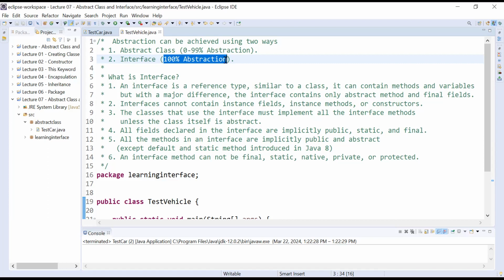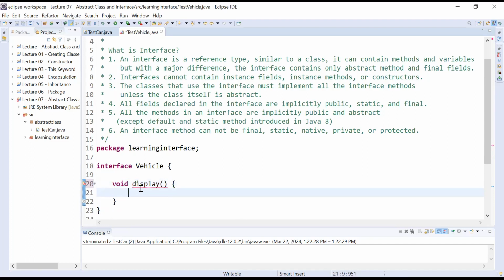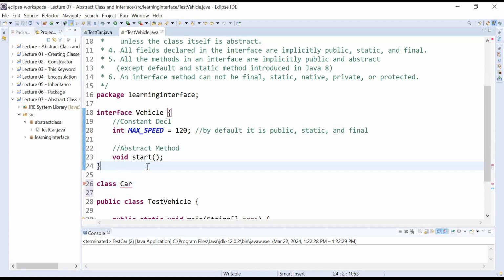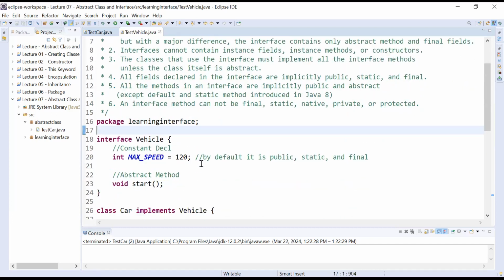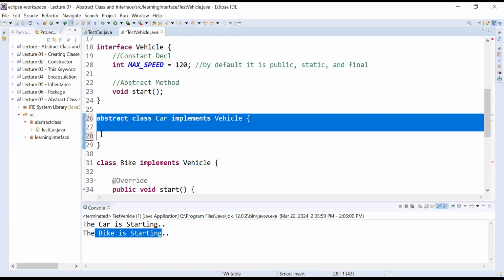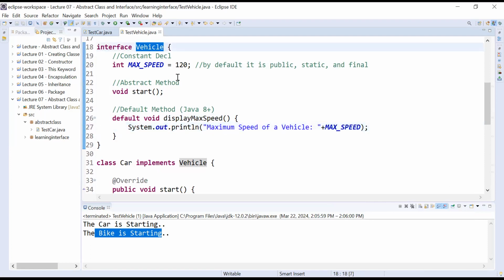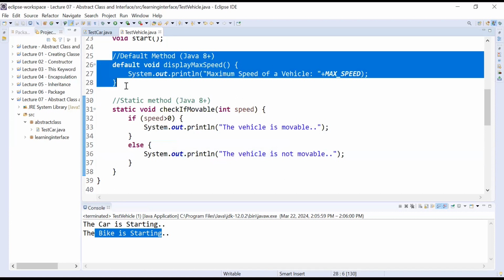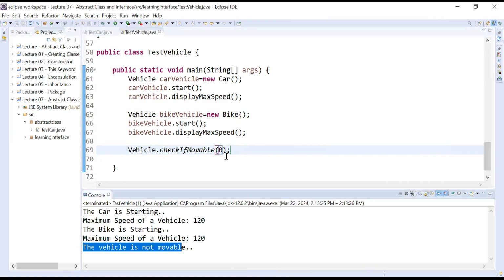#25 Understanding Interface in Java using Eclipse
In this lesson, you will learn about the Interface in Java using Eclipse.